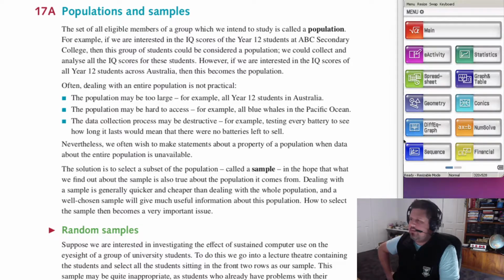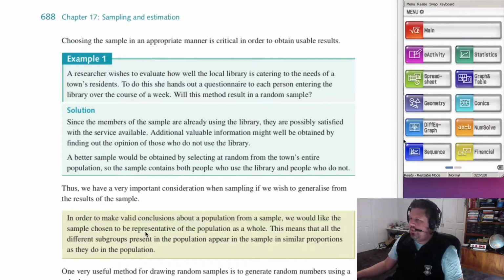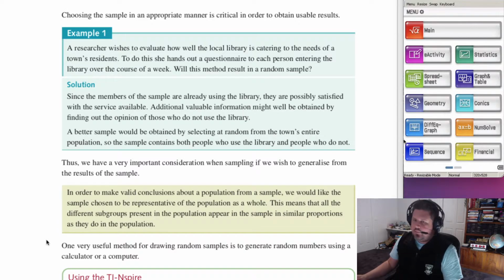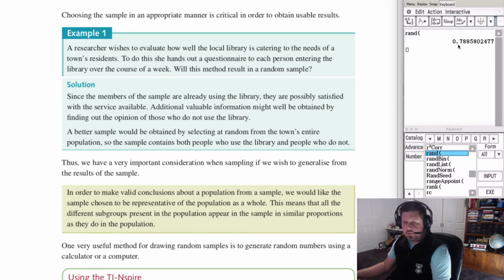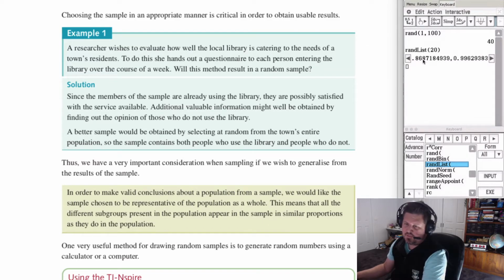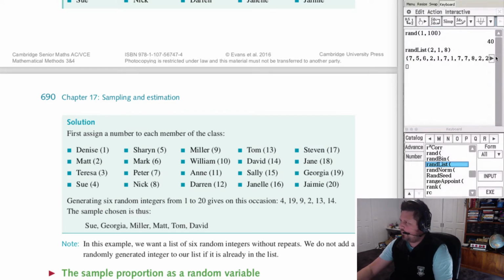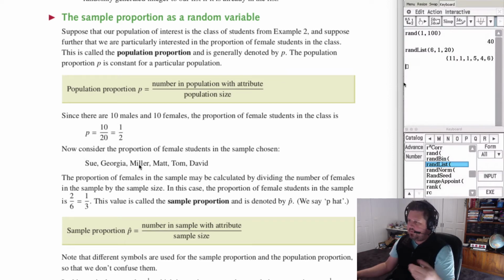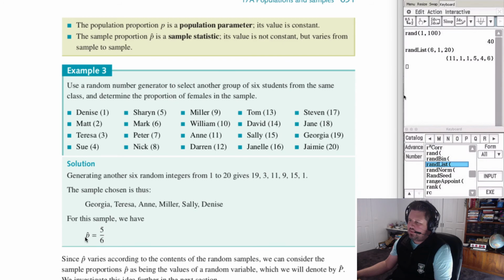Populations and samples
Year 12 Methods Exercise 17A Populations and samples.  We discuss the difference between populations and samples, in particular how to generate random numbers using our Casio Classpad calculators.  We also look at p the population proportion and p hat the sample proportion. Textbook: Cambridge Senior Mathematics Australian Curriculum/VCE Mathematical Methods Units 3 & 4 Evans, Lipson, Jones, Greenwood